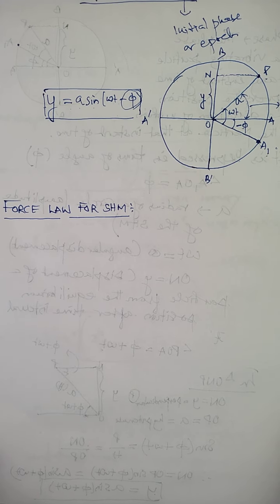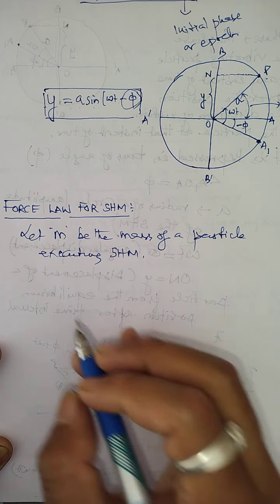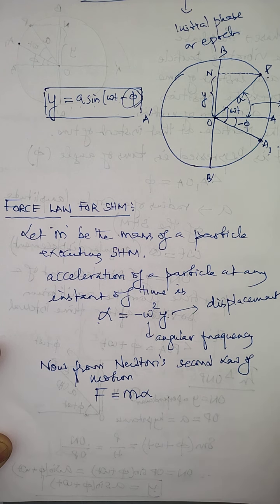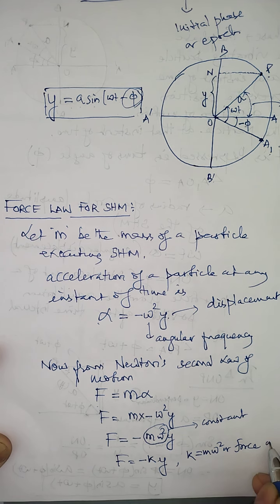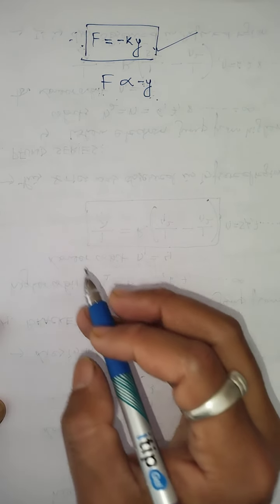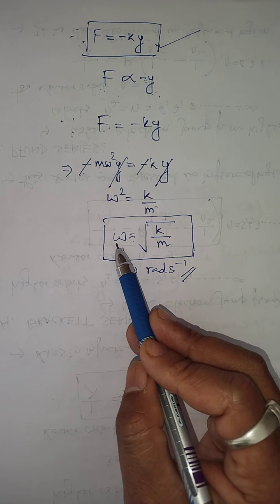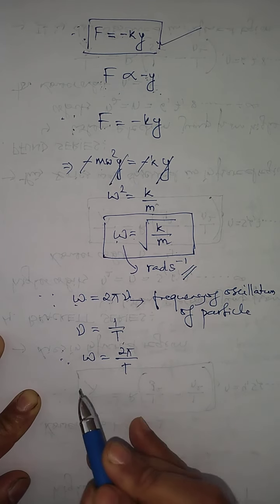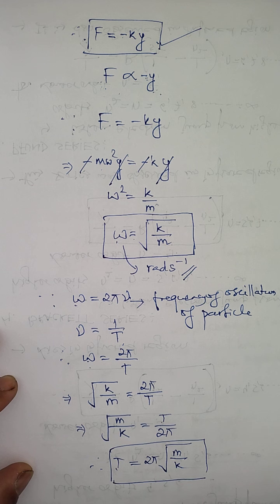Video 8,Time period of SHM, Chapter-SHM, Unit-10, Oscillation and waves, Class-XI Sc